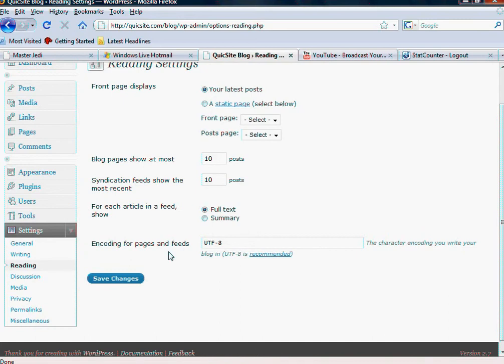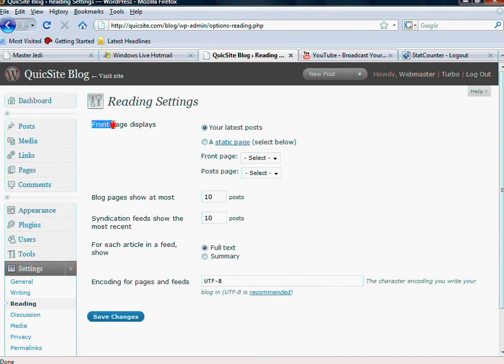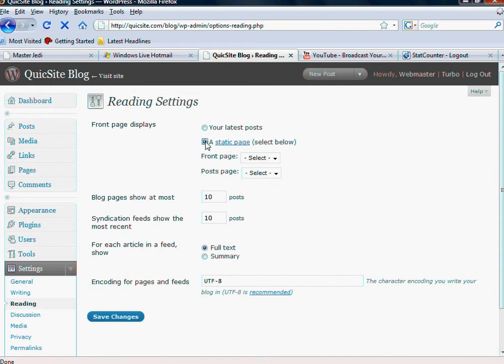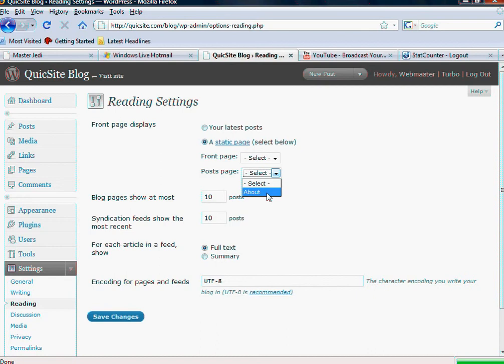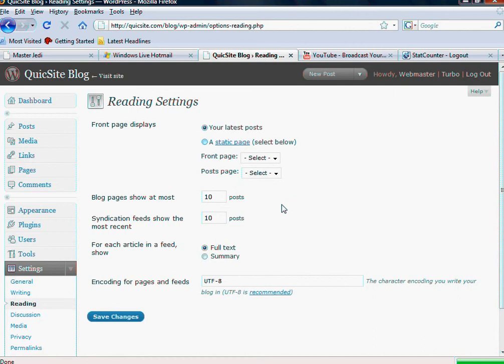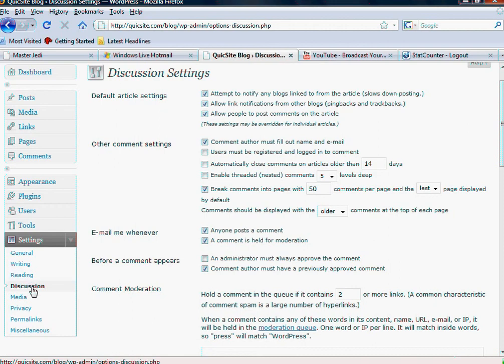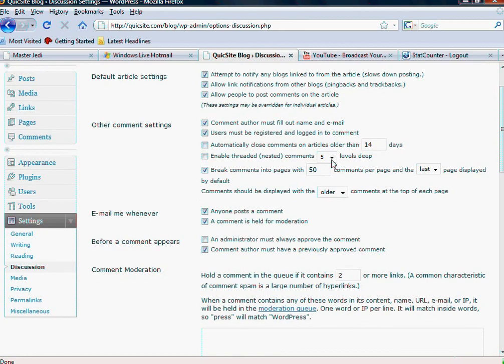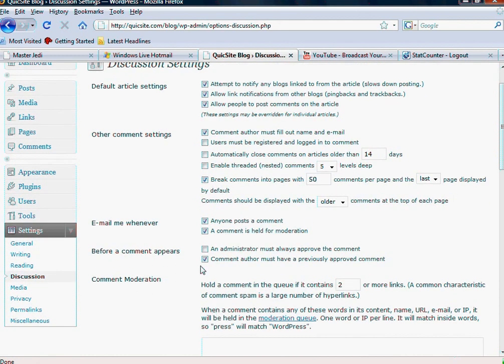WordPress Lesson 3b Settings